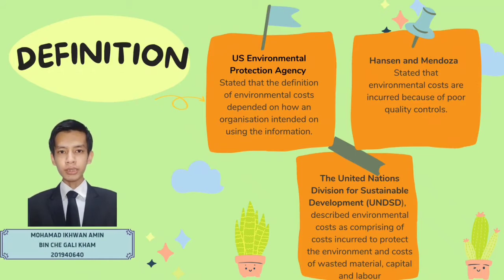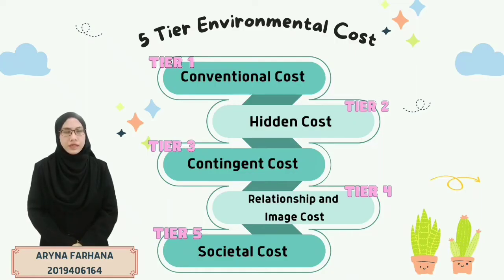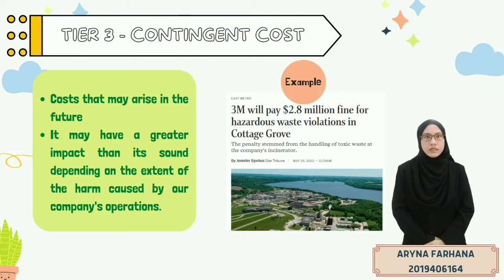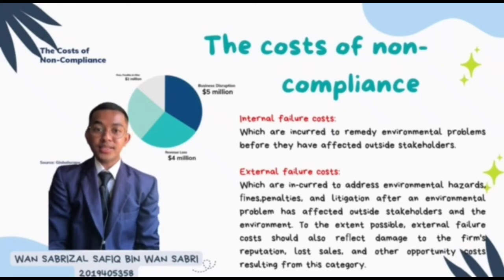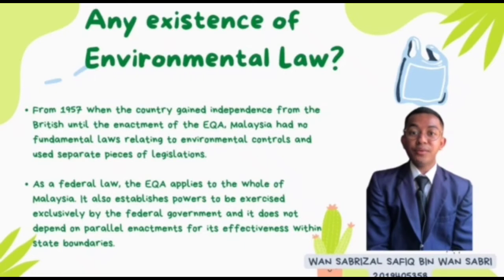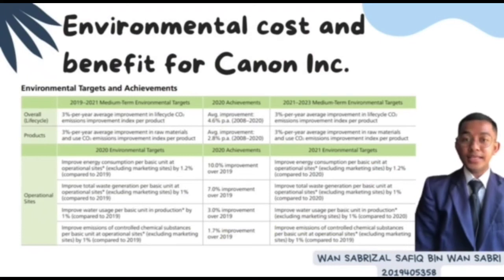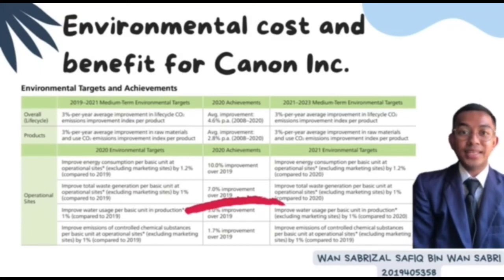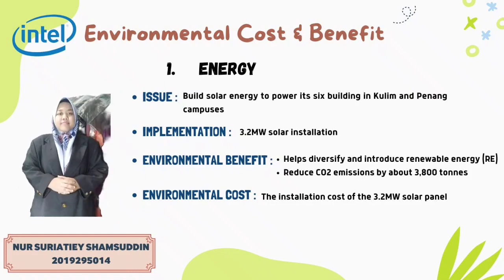MAF651 ENVIRONMENTAL COST AND BENEFIT AC220B6E